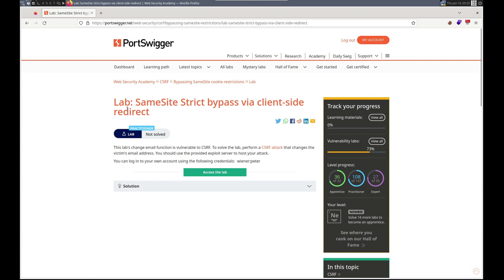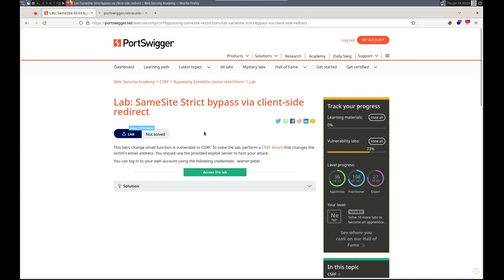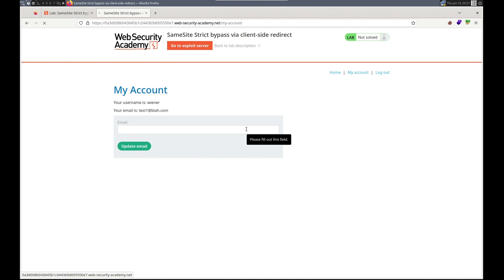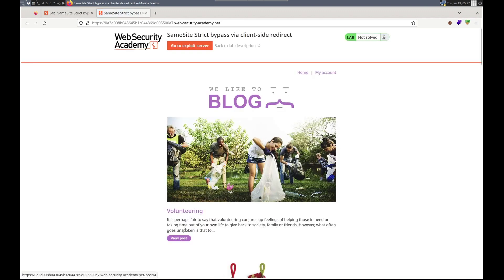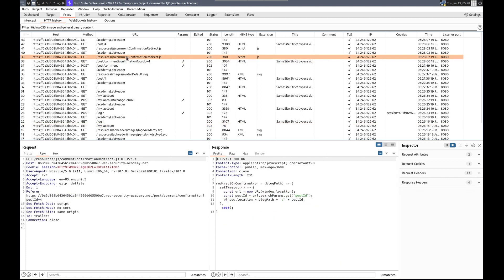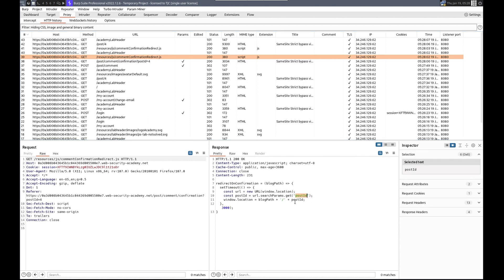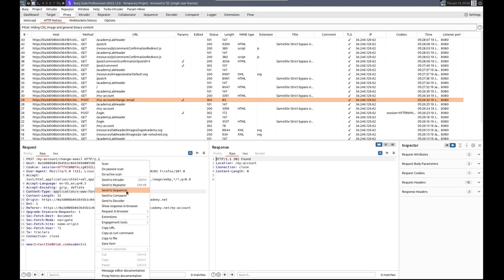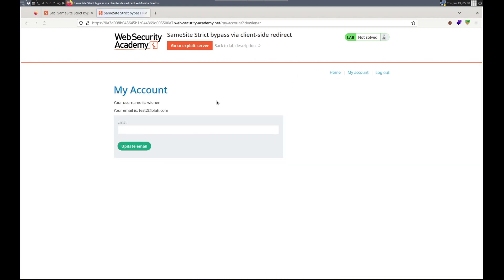Web Security Academy | CSRF | 10 - Samesite Strict Bypass Via Client-Side Redirect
In this video we write a Python script to solve a CSRF lab in PortSwigger's Web Security Academy Labs.